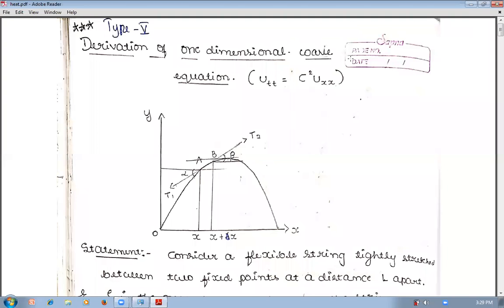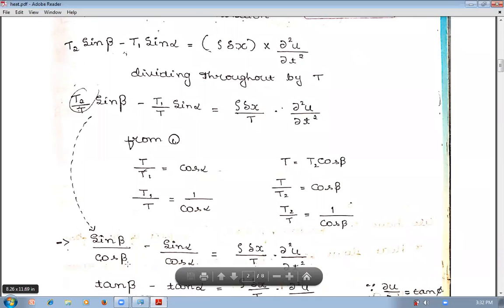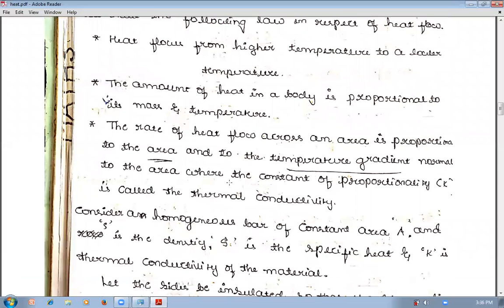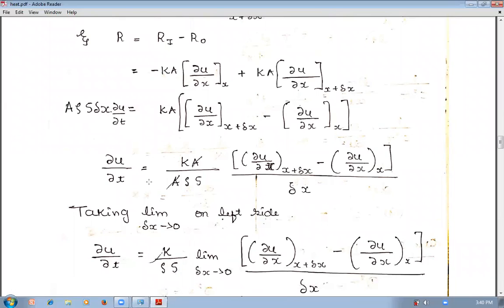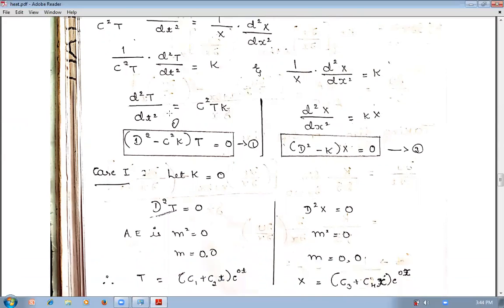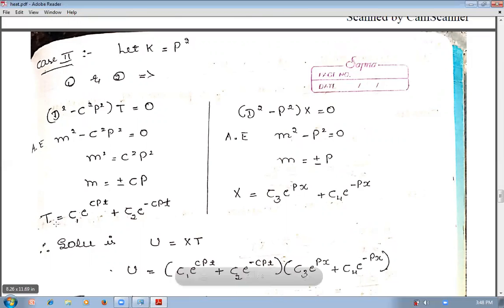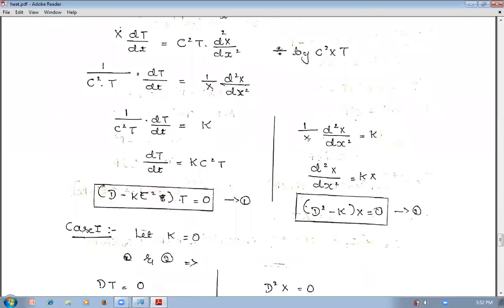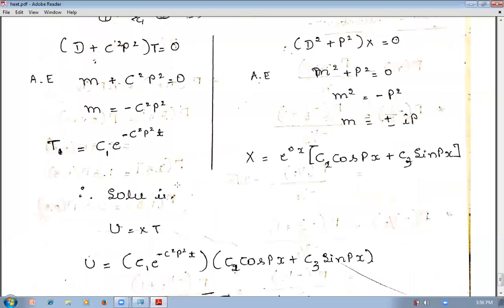PDE HEAT AND WAVE EQUATION by Chitra L S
Semester: II
Subject : Advanced Calculus and Numerical Methods
Module: 3
Faculty: Chitra L S